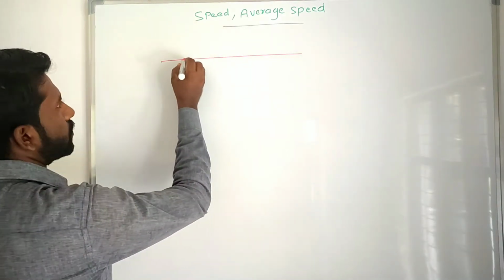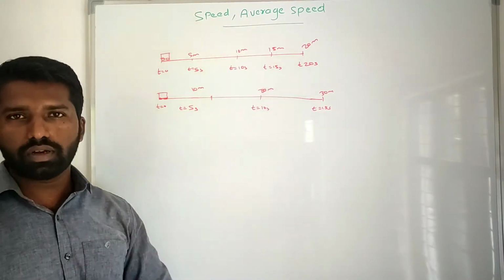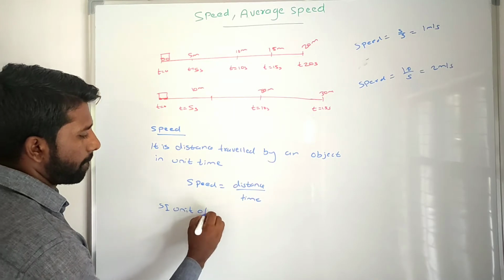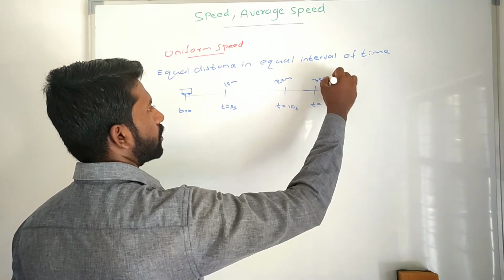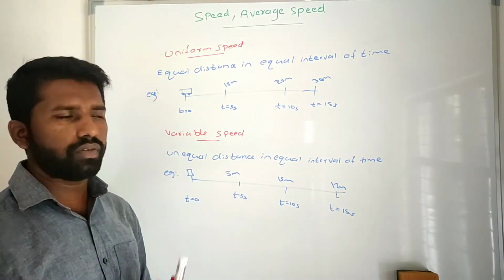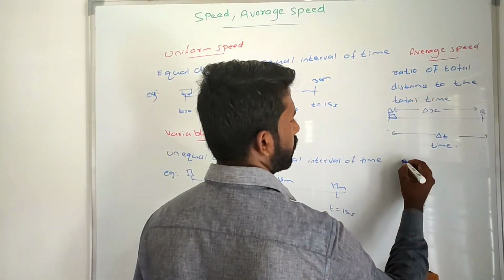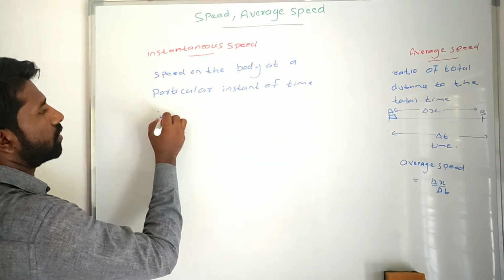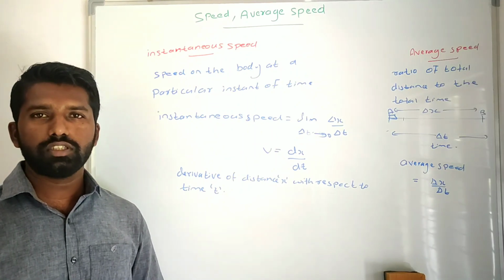Average speed || kinematics || motion in a straight line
Topic: average speed: motion in a straight line.
Taught by: Rino Zacharias.